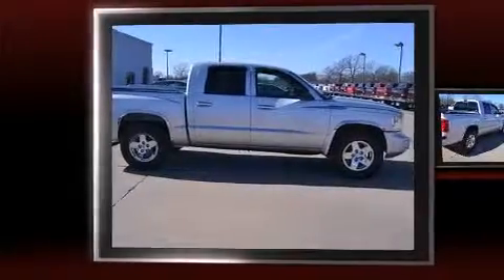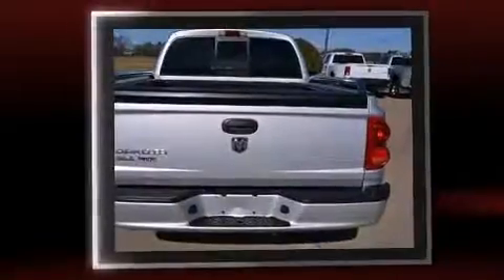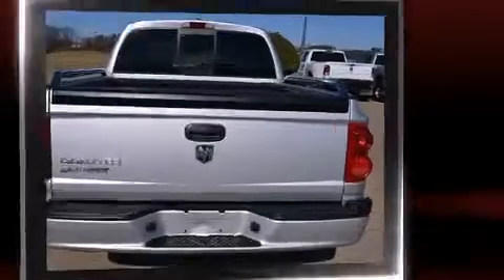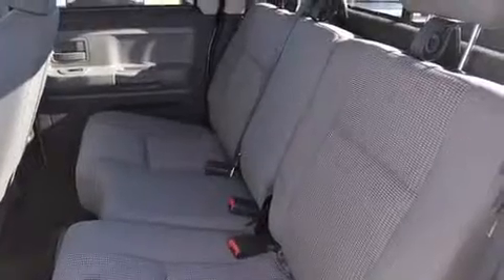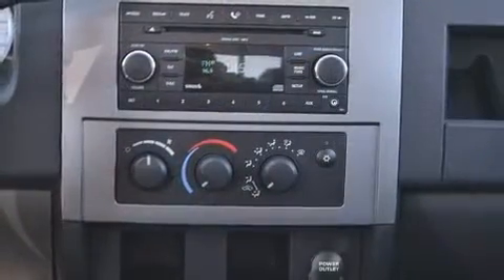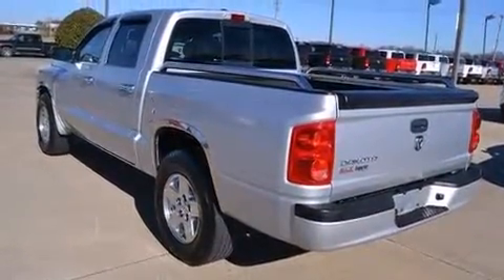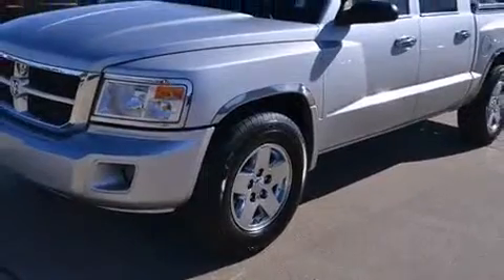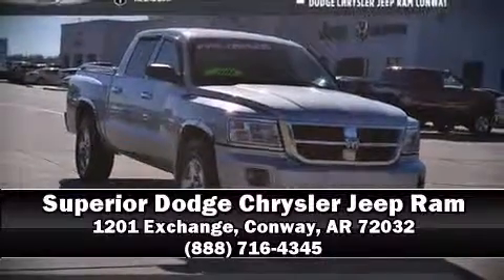2008 Dodge Dakota SLT in Conway, AR 72032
Take command of the road in the 2008 Dodge Dakota. It features an automatic transmission, rear-wheel drive, and a refined 6 cylinder engine. Dodge prioritized practicality, efficiency, and style by including: 1-touch window functionality, a built-in garage door transmitter, a trip computer, a rear step bumper, power door mirrors, an overhead console, and a split folding rear seat. Dodge ensures the safety and security of its passengers with equipment such as: dual front impact airbags, a panic alarm, and ABS brakes. A Carfax history report provides you peace of mind by detailing information related to past owners and service records. Our aim is to provide our customers with the best prices and service at all times. Stop by our dealership or give us a call for more information.